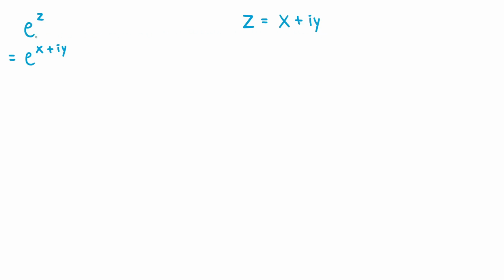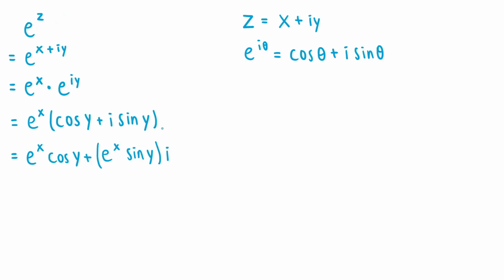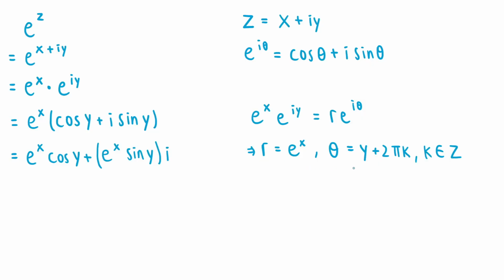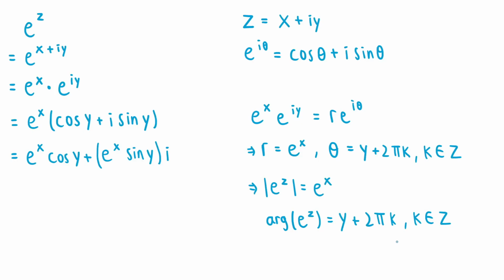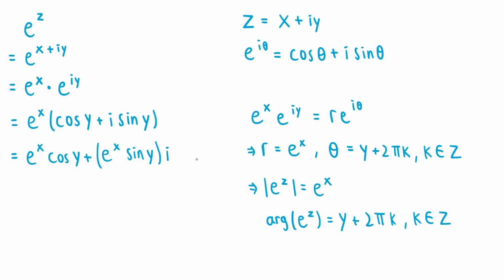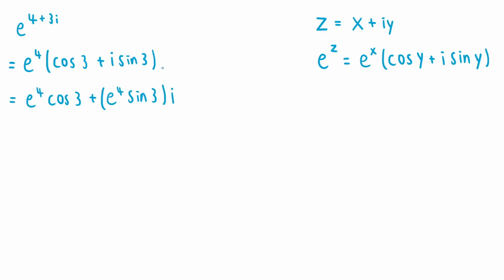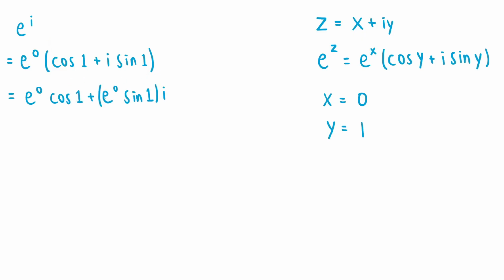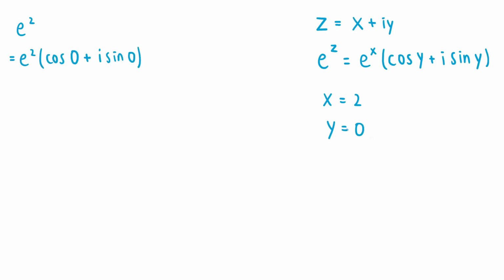The Exponential Function in the Complex Numbers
We go through the complex definition of the the exponential function, and how we can extend the definition of the exponential function into the complex numbers. We also cover the properties of the exponential function in the complex numbers, namely the absolute value and argument.